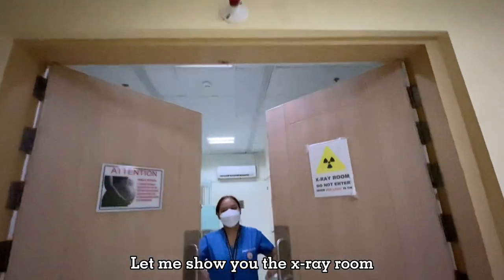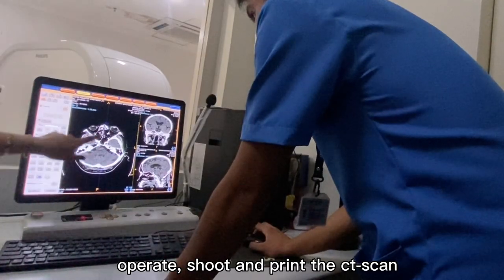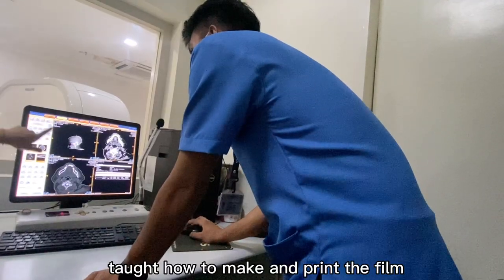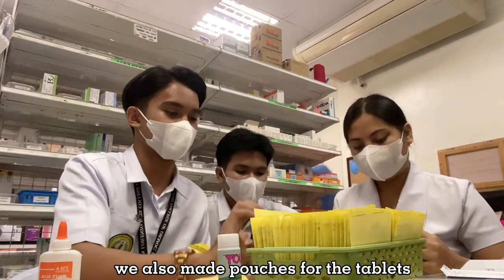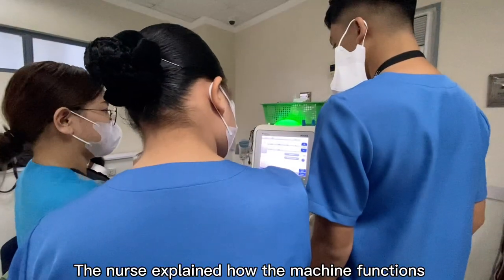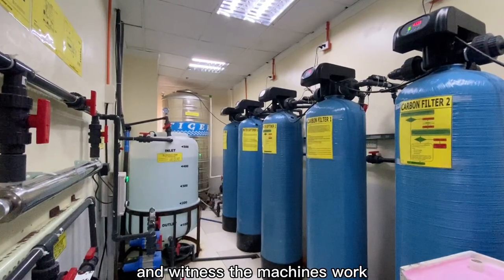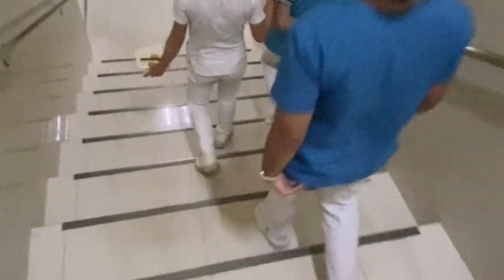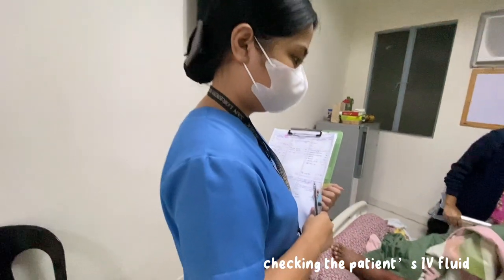15DAYS IN MY LIFE (Work Immersion Edition)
A school rich in culture, faith and morals. Prioritizing excellence in quality education and training above all, witness the three-week immersion through the eyes of the Grade 12 senior high students of San Lorenzo Ruiz College of Ormoc, Inc. Embark on a journey through weeks of exposure to their possible college courses and watch them learn a second language through immersion, usually exhibiting a higher cognitive flexibility, demonstrating better memory, attention control, and problem-solving skills in addition to a deeper understanding of their own language.

This vlog stands to spread awareness to others, especially to prospective senior high school students, about the immersion program, which has the potential to be very educational and create wonderful experiences. Work immersion gives Senior High School students the ability to become familiar with the workplace, simulate employment, and apply their skills in areas of specialization or applicable themes in a real-world work setting, with the goal of preparing the students for all curriculum exits.

In SLRC, effective and efficient care we share!